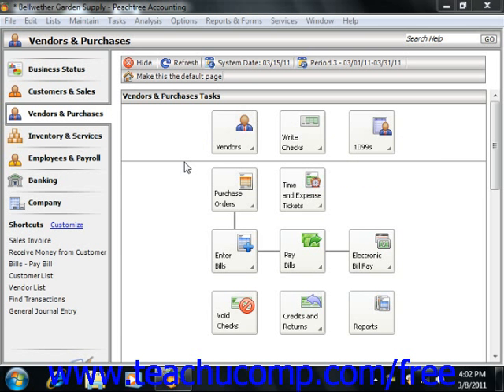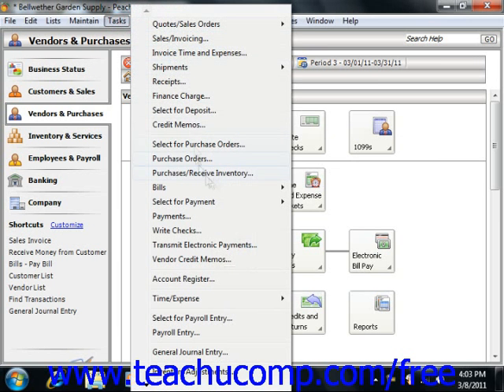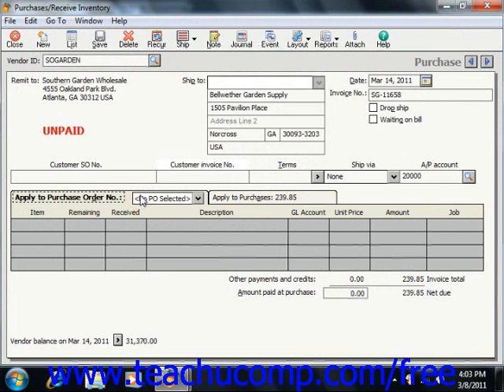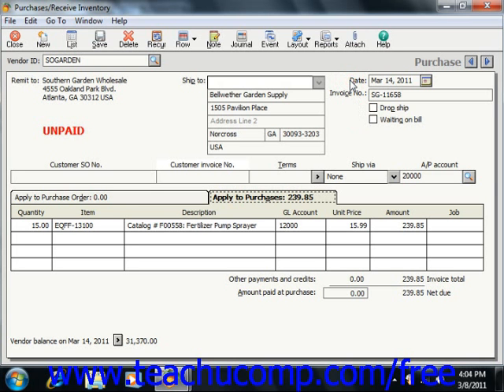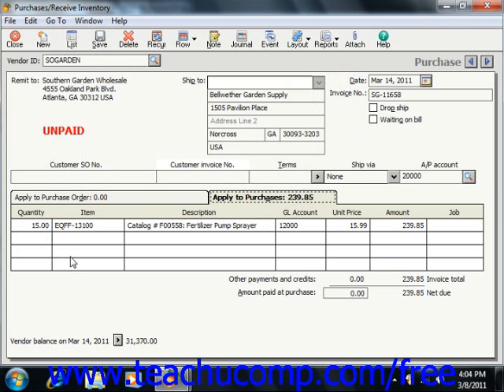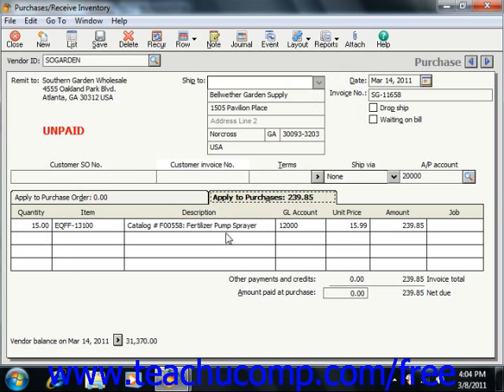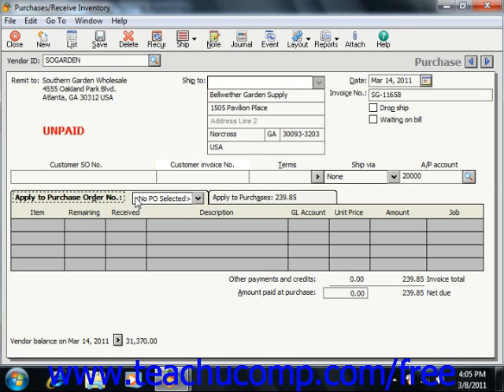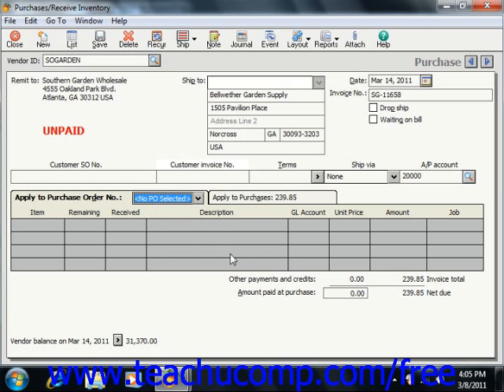Peachtree Tutorial The Purchases/Receive Inventory Window Sage Training Lesson 5.7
Learn about the purchases/receive inventory window in Sage Peachtree A clip from Mastering Peachtree Made Easy v. 2011. - the most comprehensive Peachtree tutorial available. Visit us today!